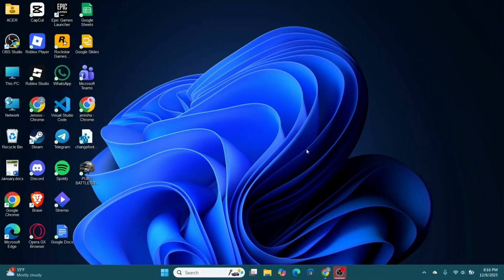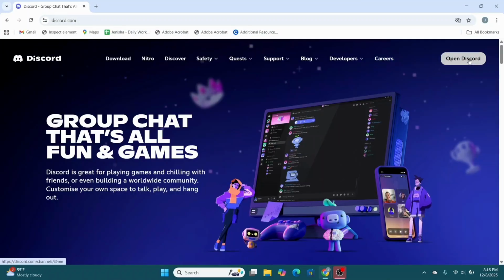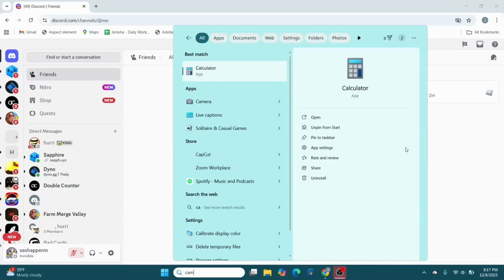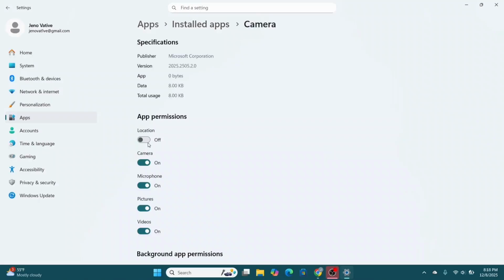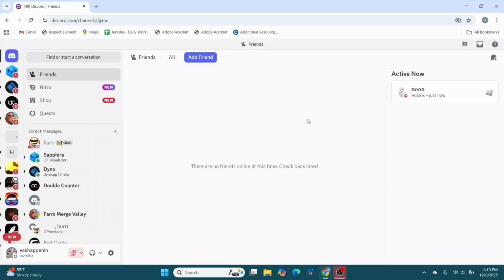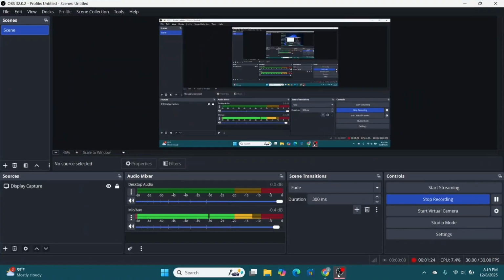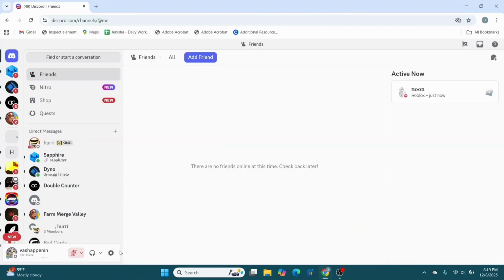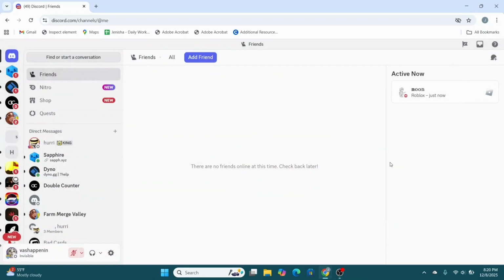How to Mirror Camera on Discord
How to Mirror Camera on Discord is a simple step-by-step tutorial that shows you how to flip or mirror your camera on Discord for a better video call experience. Whether you’re hosting meetings, streaming, or chatting with friends, mastering Discord camera mirroring can improve your online communication setup.

In this video, you’ll learn practical Discord camera mirroring techniques along with useful video call techniques for smoother virtual meetings. This tutorial also covers essential webcam settings, screen sharing on Discord, and common Discord camera troubleshooting tips to help you avoid awkward video issues during calls or remote work sessions.

Timestamps:
0:00 Introduction
0:40 Accessing Webcam Settings